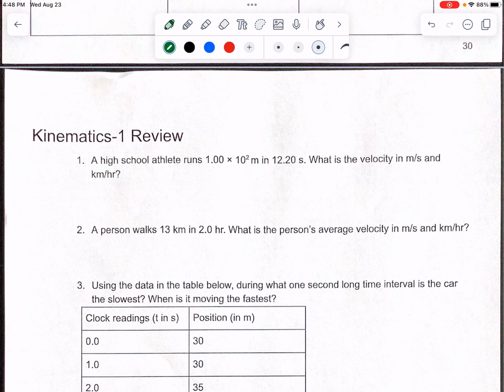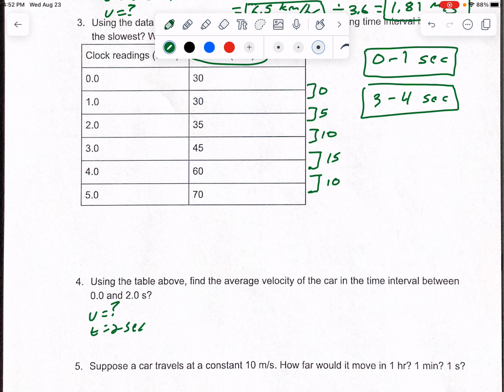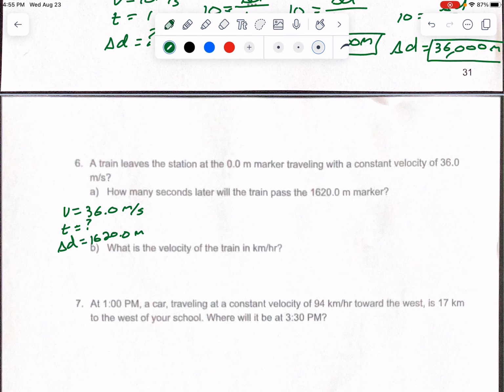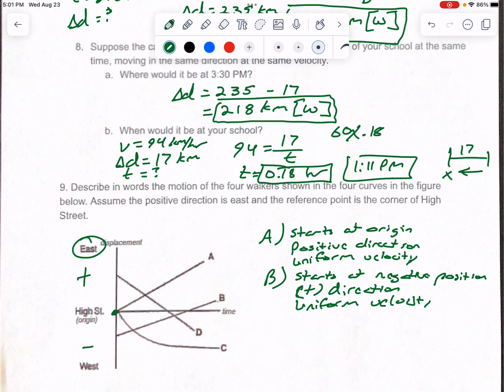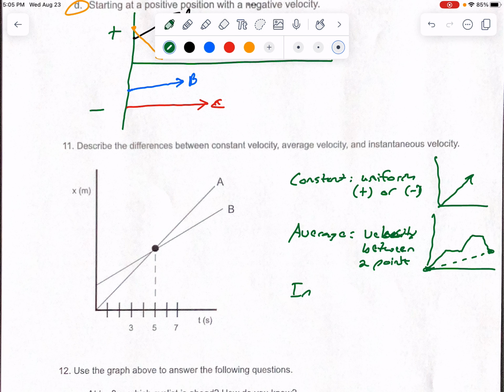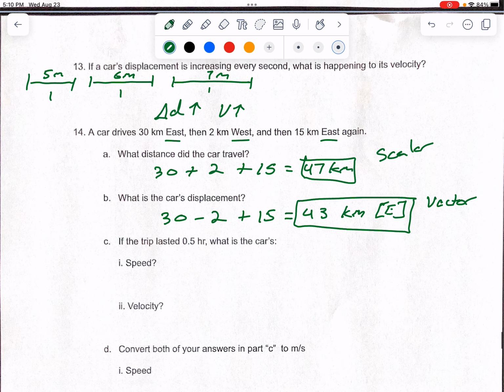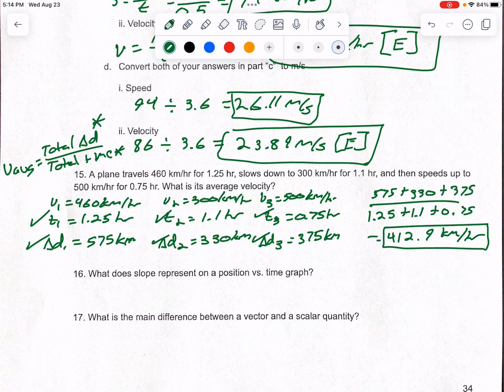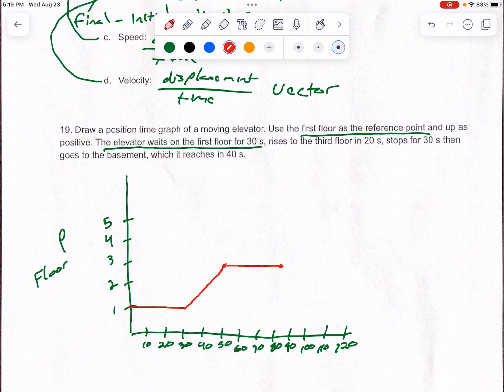Physics - Kinematics 1 Review